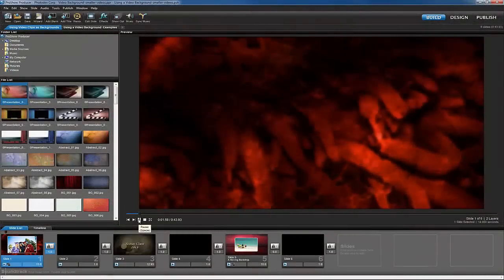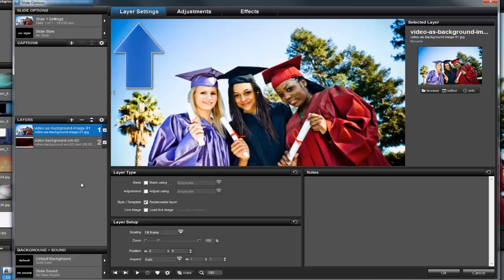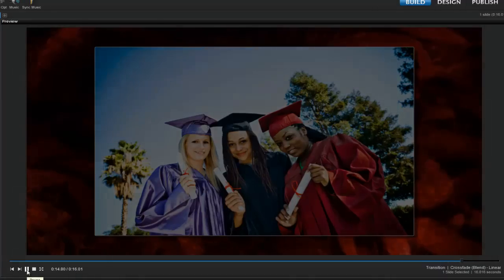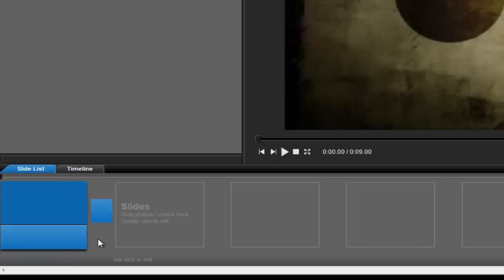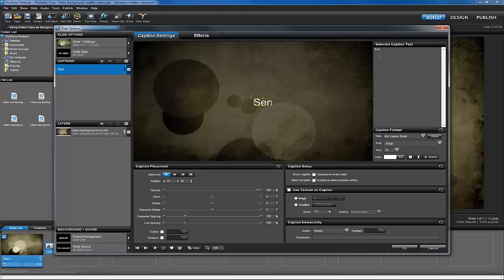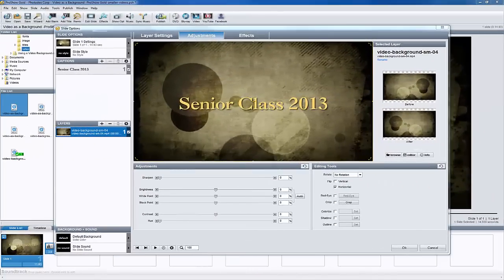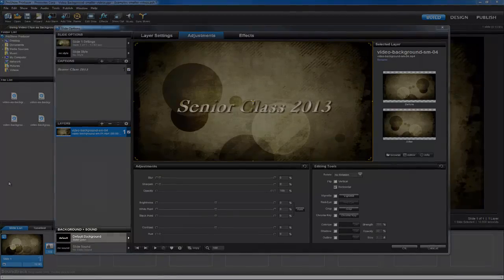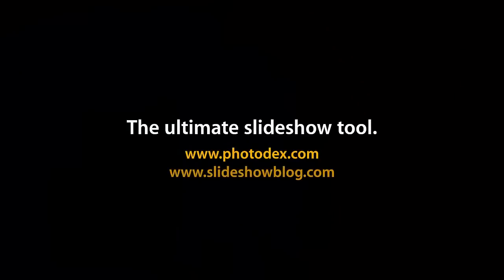Use a Video as a Background Layer in ProShow Slideshows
Learn how to use a video clip as your background layer in ProShow Gold and ProShow Producer. Video backgrounds add an interesting element to your slideshows and can make your images stand out!